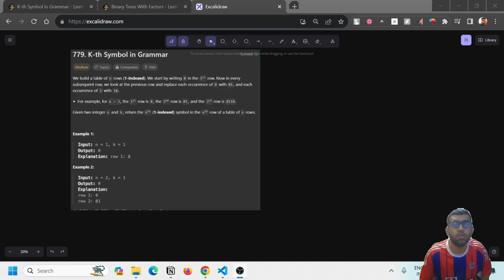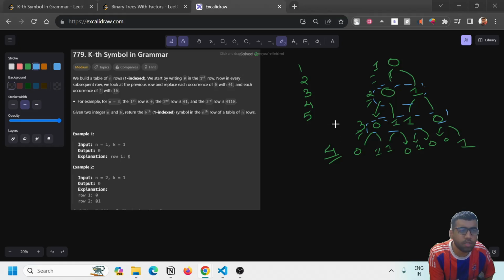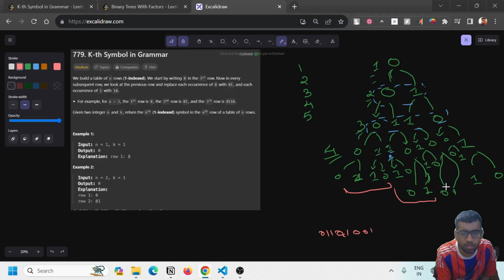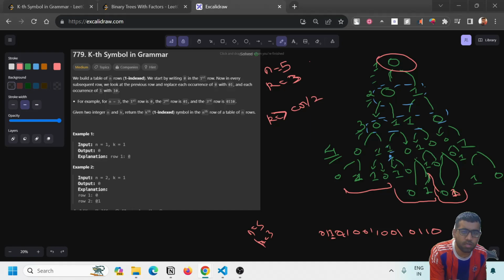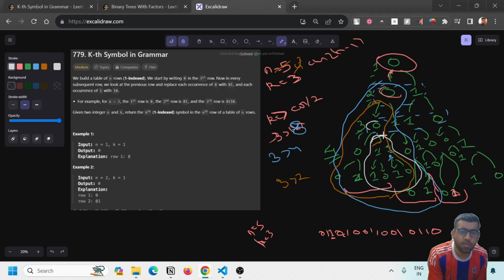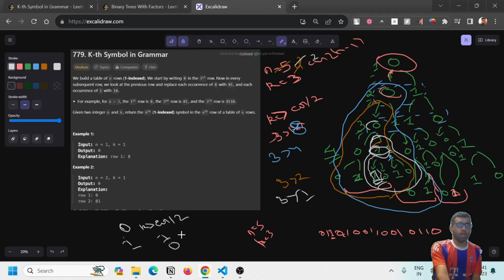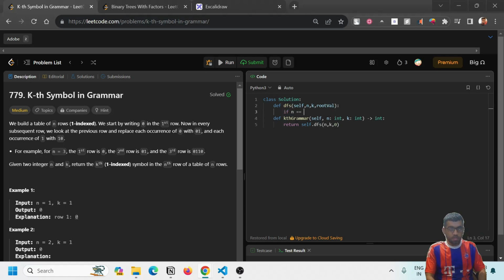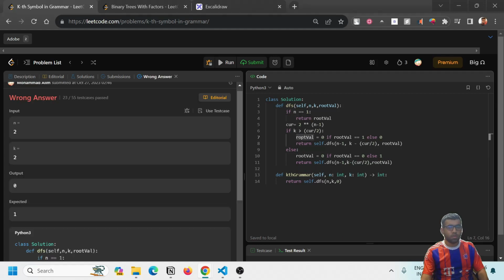Kth Symbol in Grammar | LeetCode Daily Challenge: October '23 | Python | Depth First Search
Notes: Minor mistake while n was 3, cur divided by 2 would result in 2 and hence k would become 1 which enables us to move towards left and arrive to answer so kindly refer to notes for more clarification on this.